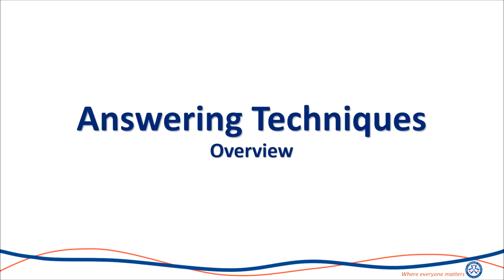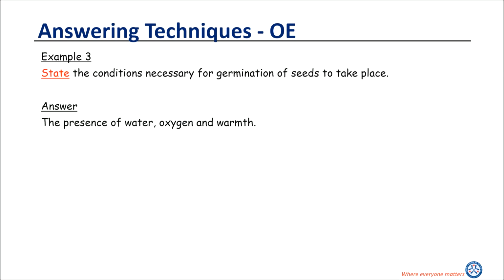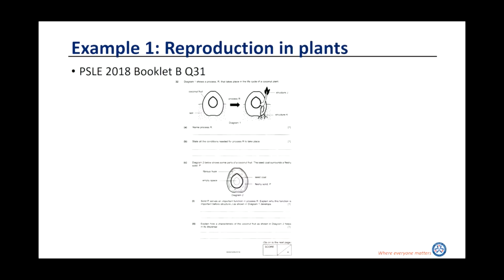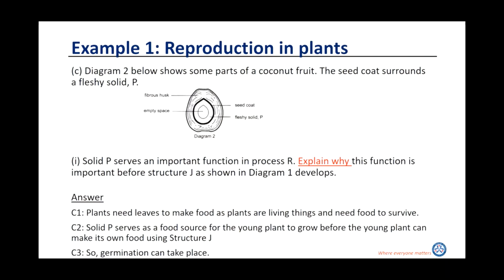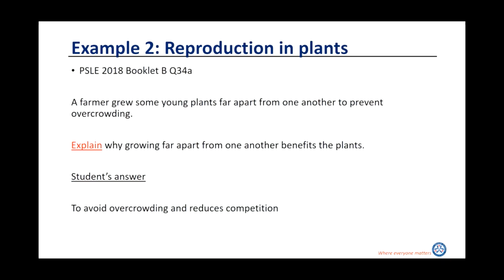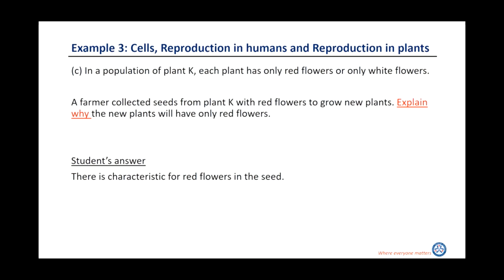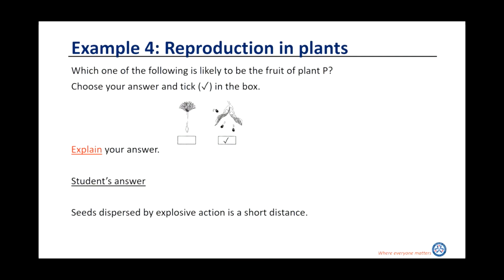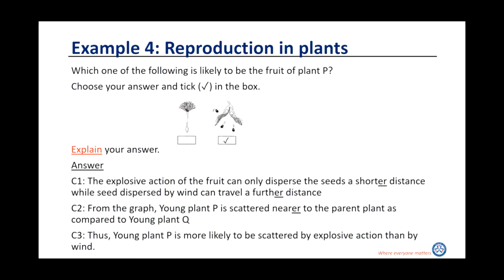Science P5 C3 Answering Techniques and Marking Annotations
In the videos, parents will learn the strategies Science Teachers use in the classroom to teach answering of open-ended questions. Using questions from the Upper Block topics, Science Teachers will share the use of ‘Concept, Connect, Conclude’ (C3) answering technique. In addition, the marking annotations used by teachers to mark the “Explain” questions will be shared to help parents support their child in their inquiry journey